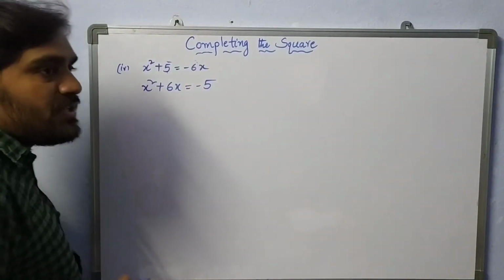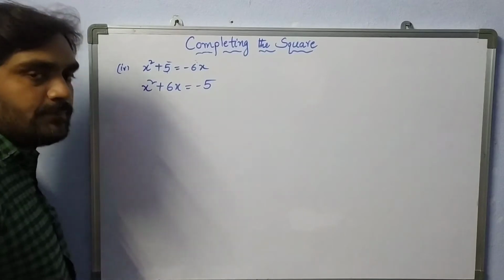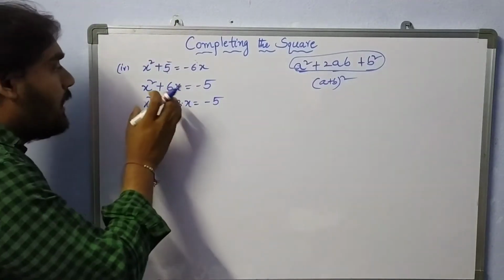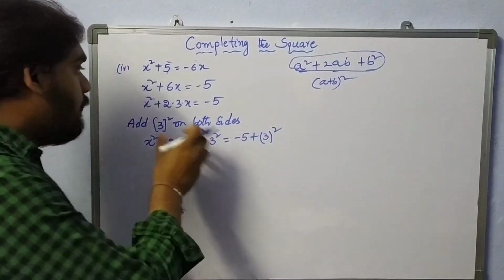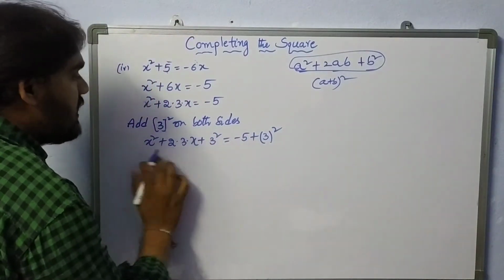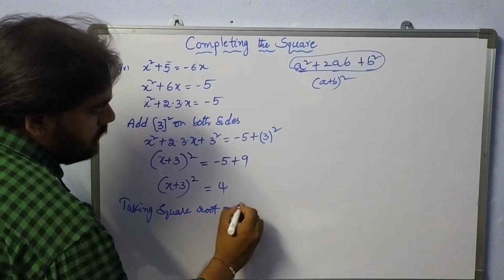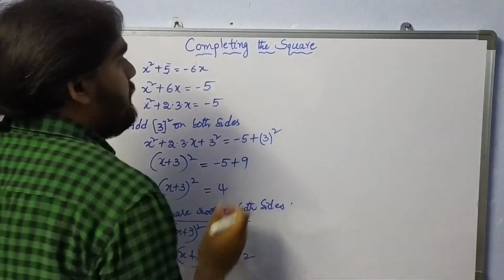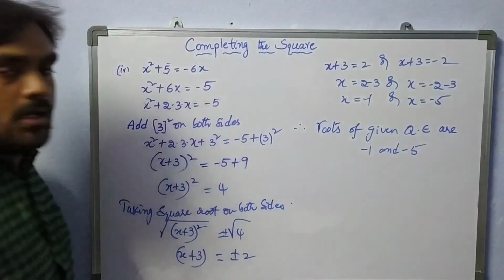Quadratic equations :Method of completing the square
Method of completing the square is one of the important methods to find roots of a quadratic equation in the board exam it is very important to the students